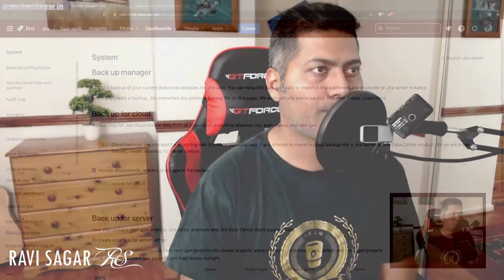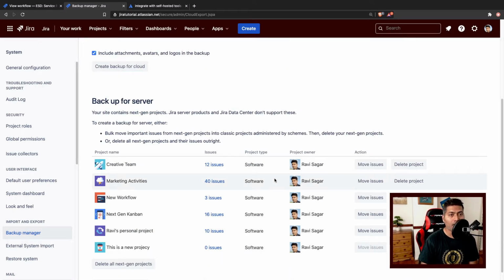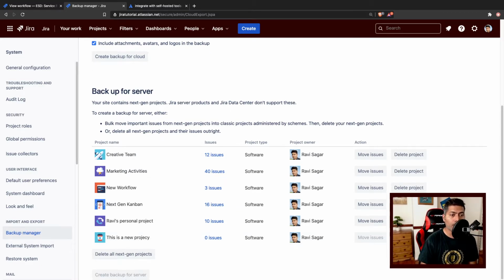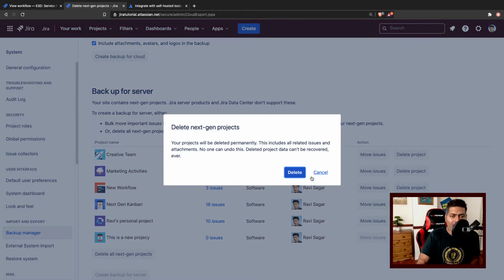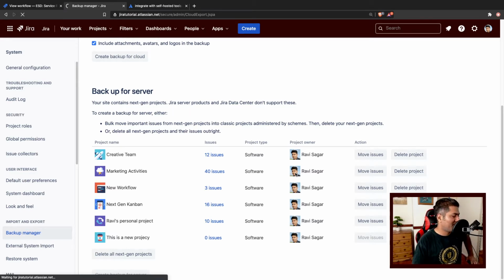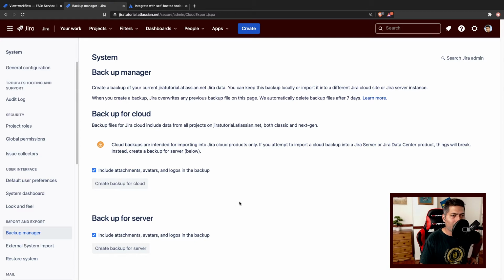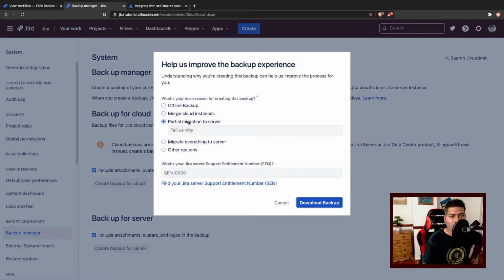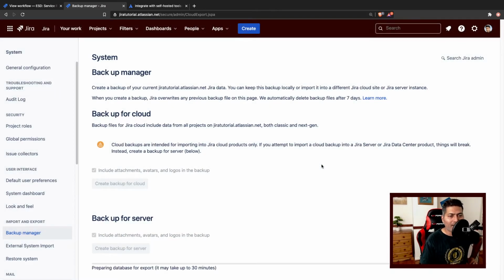Jira Cloud - Get rid of Next-gen projects before migration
I was trying to take a backup of my Cloud instance but I couldn't because of the Next-gen projects.

1. Jira Quick Start Guide (Book)
3. Jira 7 Guide for Administrators and Developers (Video course)
4. Jira 7 Essentials (Video course)

5. Google Apps Script tutorials

Social